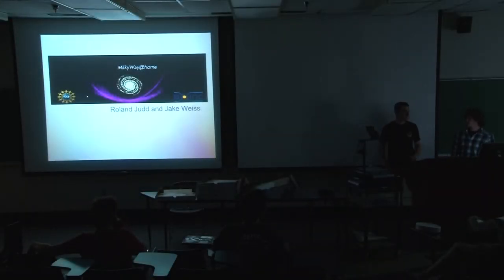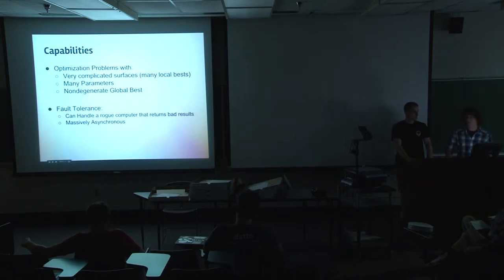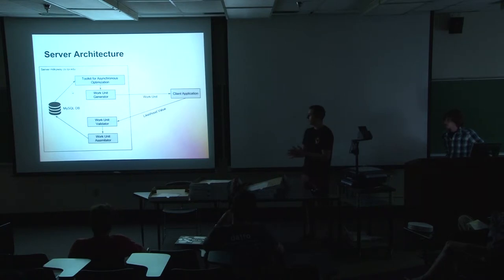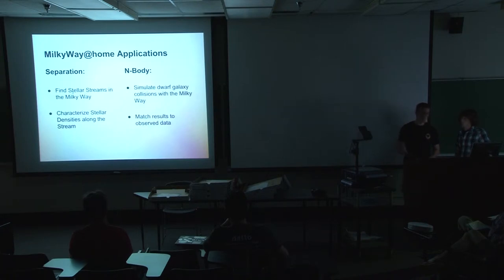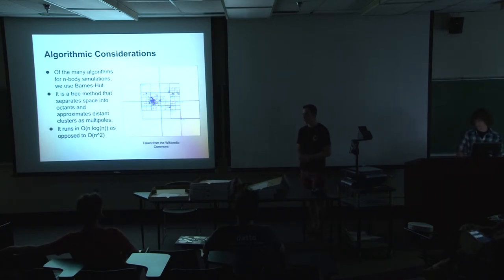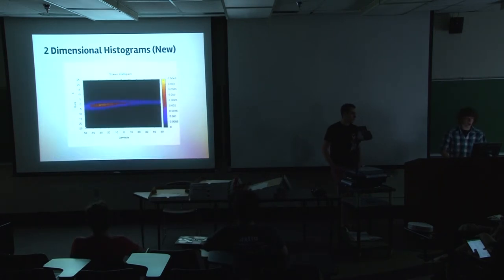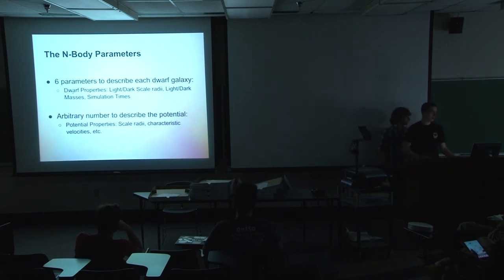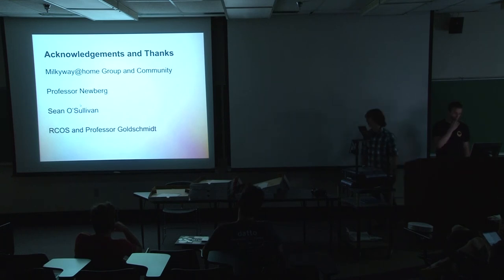RCOS Summer 2014 - Meeting 3 - Milkyway@Home